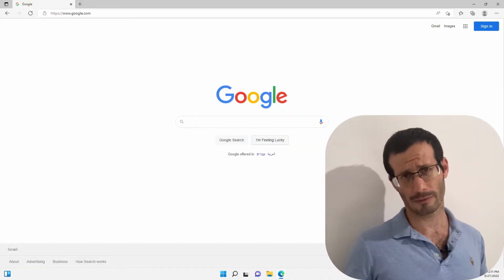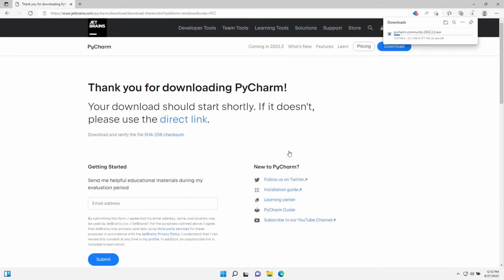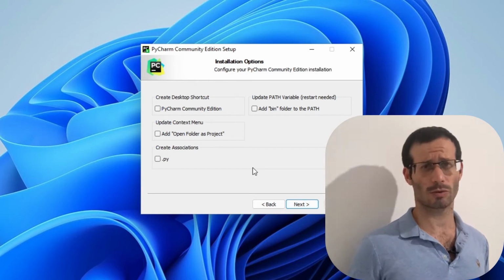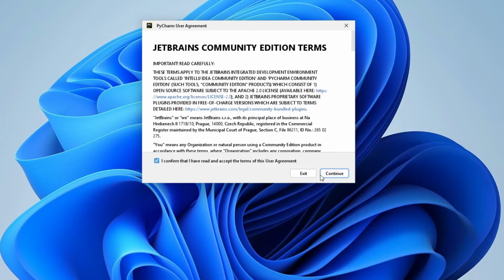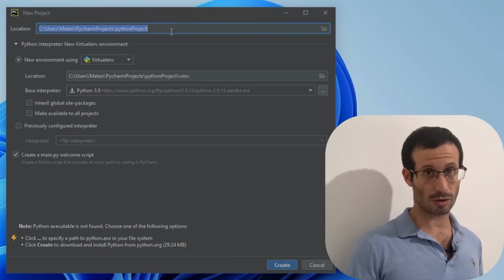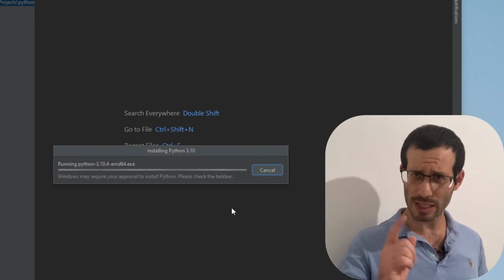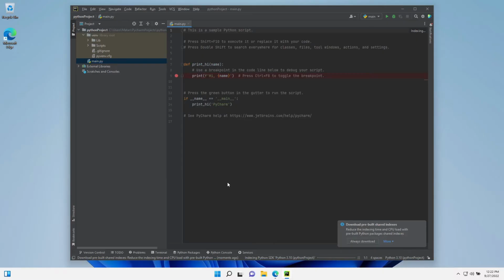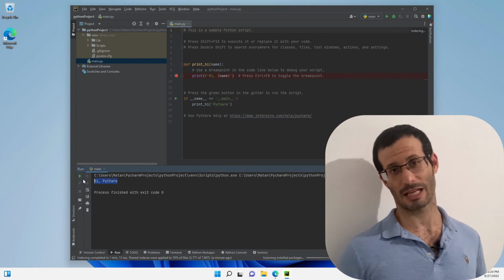How to install PyCharm on Windows 11